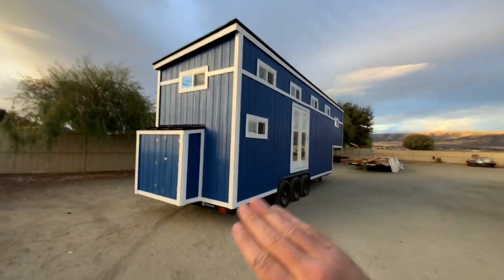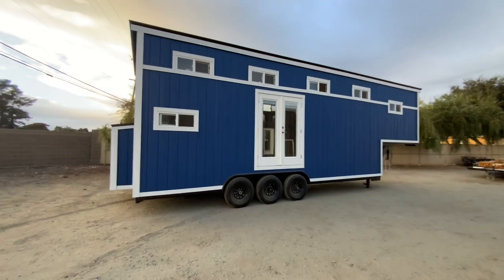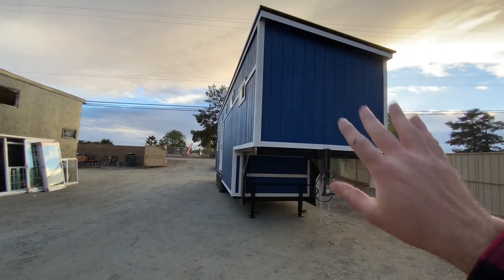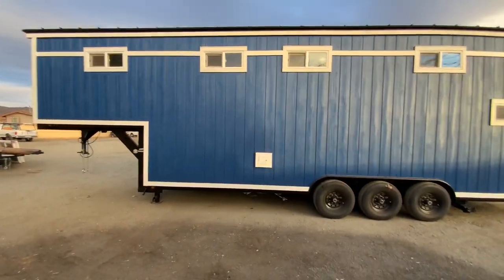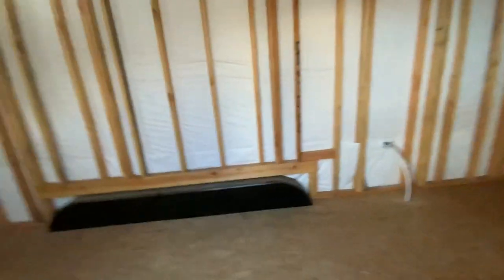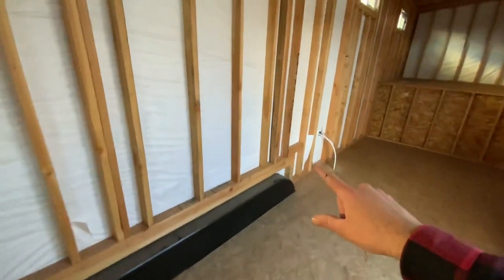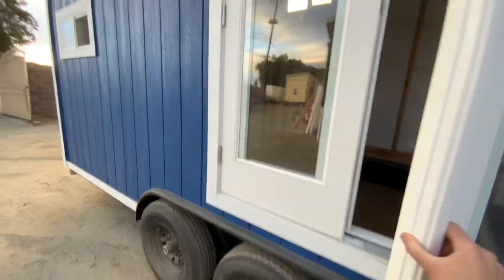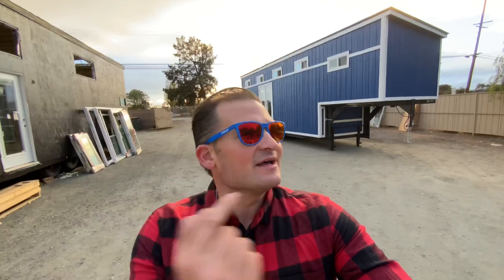34ft Gooseneck Tiny House Shell for a Family of Three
Starting with a 26ft + 8ft Tiny House Basics Gooseneck Trailer We built this custom tiny house shell for a family in Georgia.

This Shell includes the standard features of 4 windows, a Glass front door, Standing Seam Metal Roof, Insulated Subfloor, T1-11 Siding, and a Shed Roof. The Customer added 8 additional windows, Upgraded to a french door, Added exterior paint in Dignity Blue from Sherwin Williams plus added an exterior storage cabinet with a special interior catio for their pets.

Come take a tour of this custom tiny house shell!